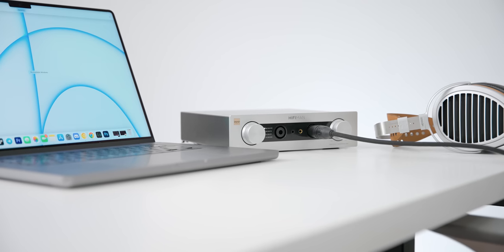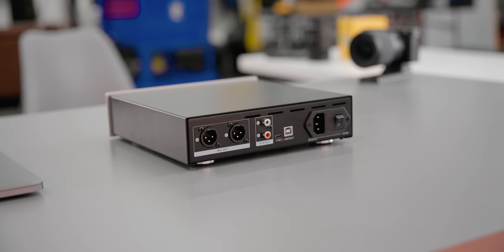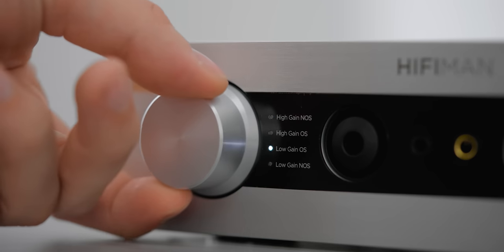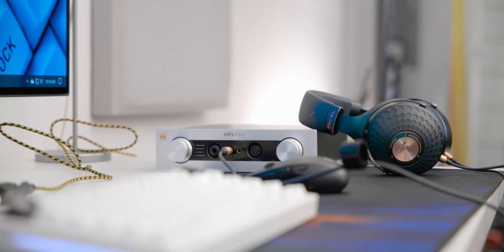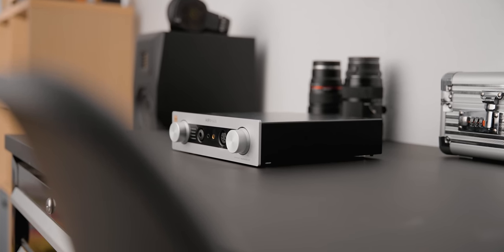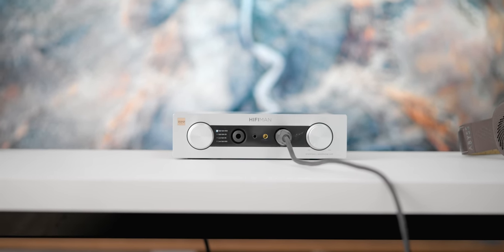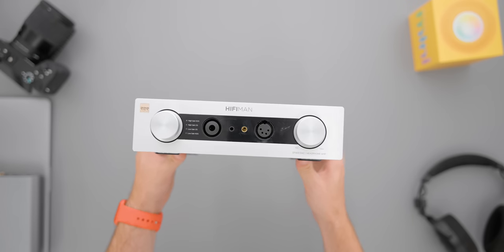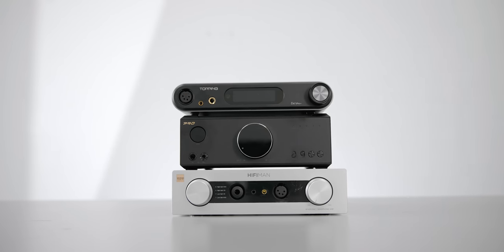The NEW Hifiman EF400 is a Powerhouse!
🥈 SHP 9600

I use this money back towards the quality of video of this channel. To see how, watch this video